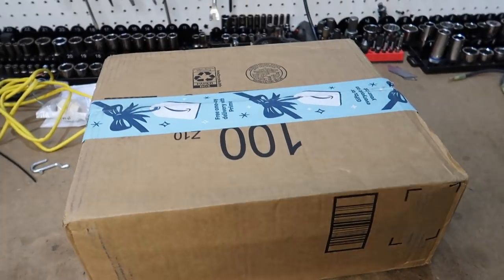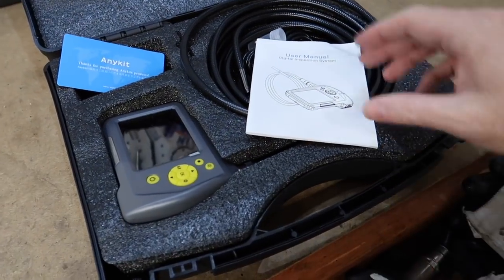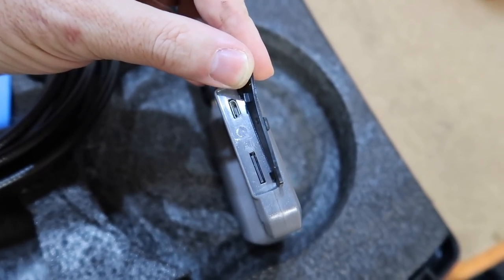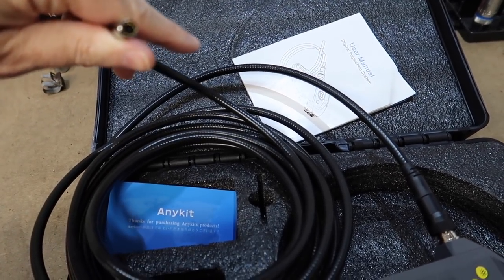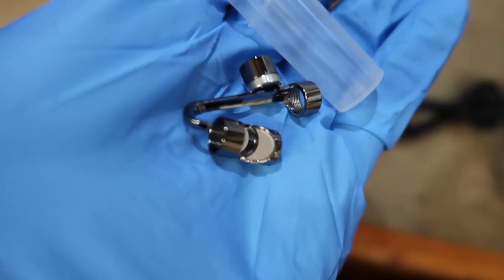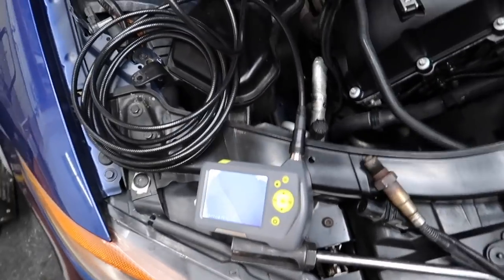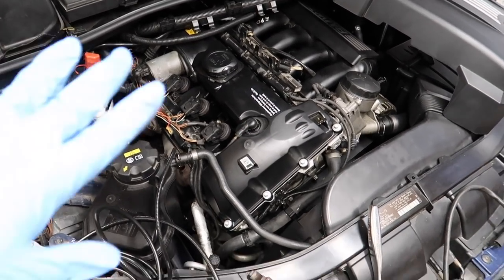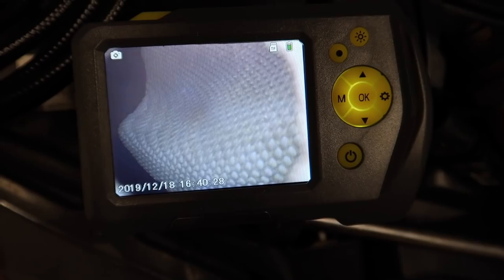Easiest Catalytic Converter Cleaning And Inspection !!!